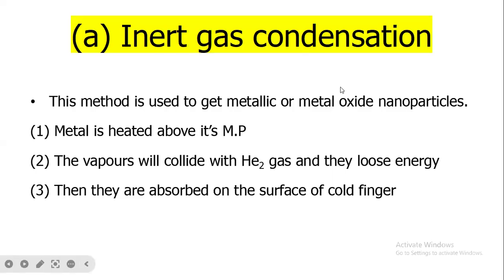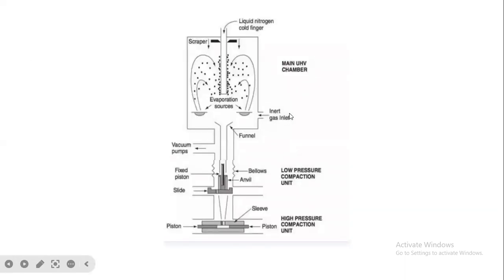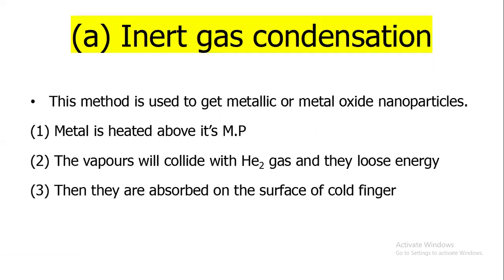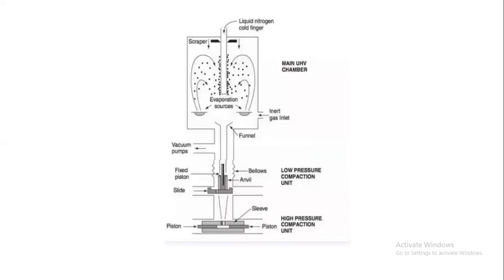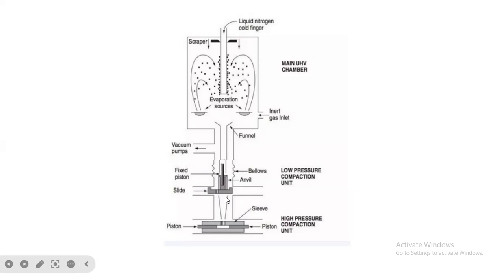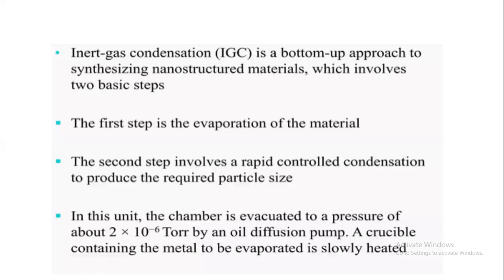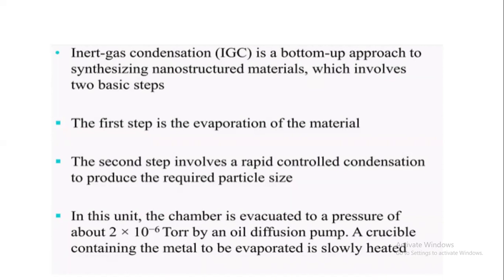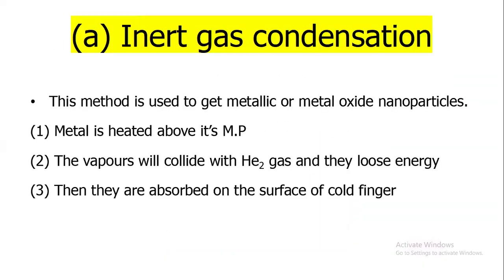Inert gas condensation/CHEM407/Preparation methods of nanomaterials/ B.Sc. IV